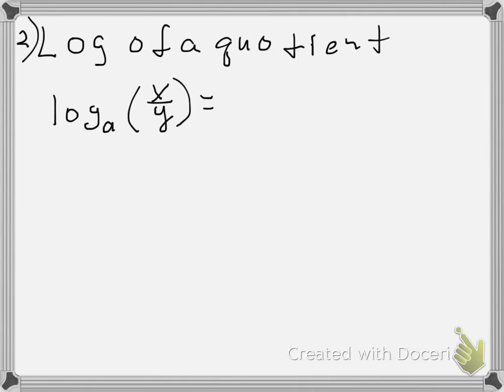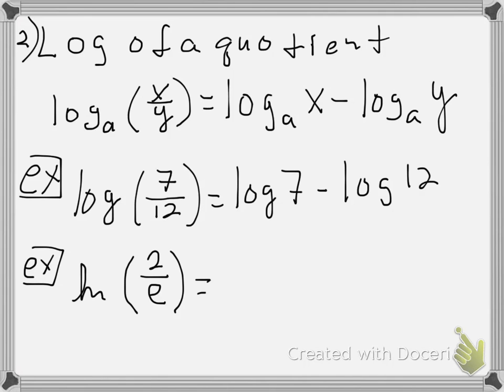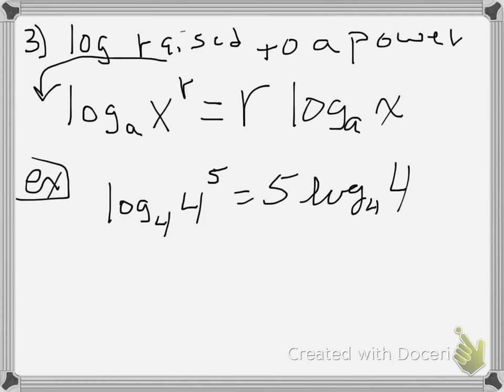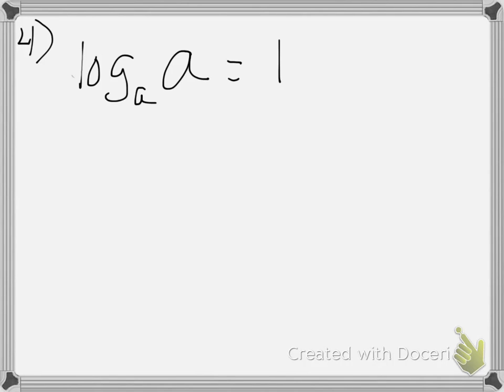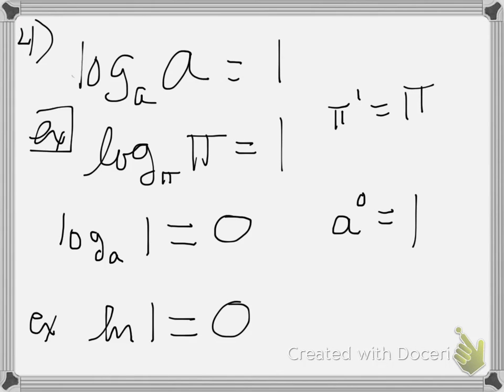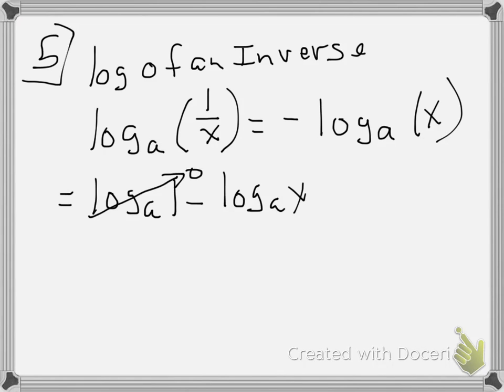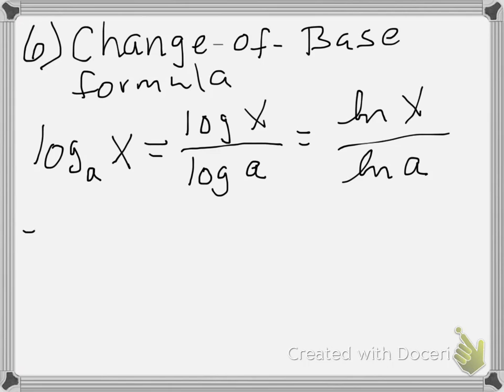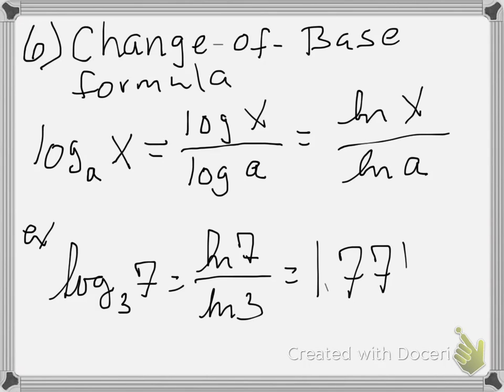Proopereties of Logarithms